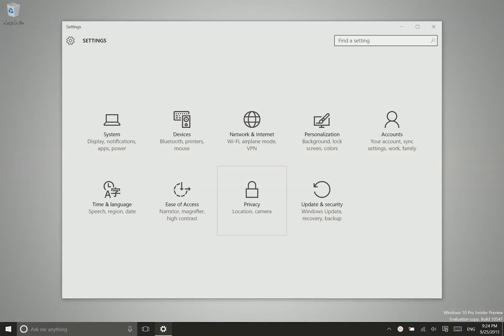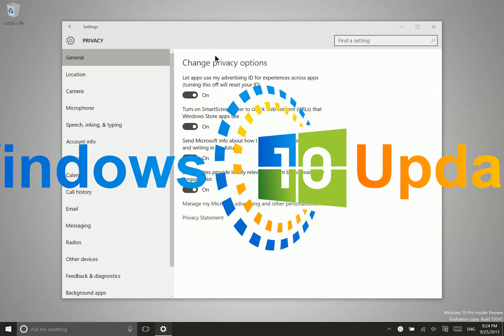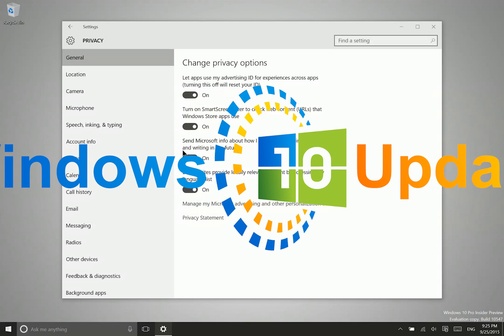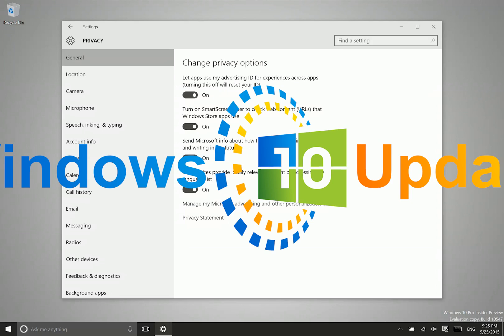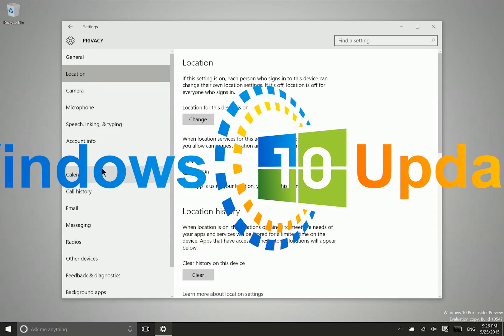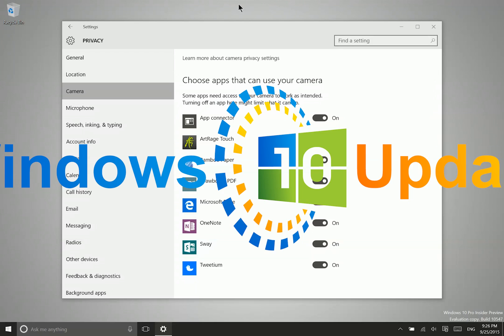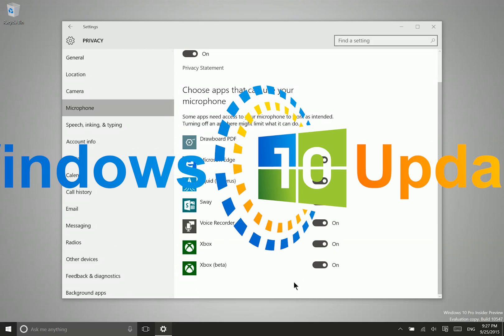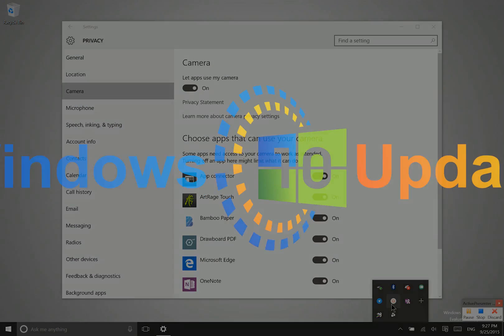Setting app Privacy and Permissions in Windows 10